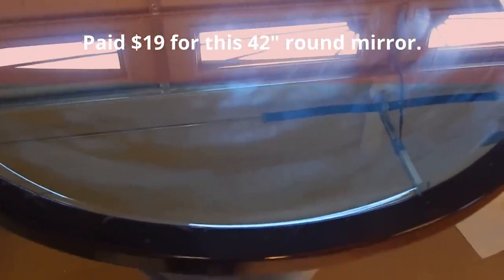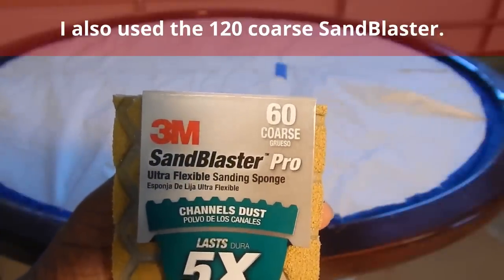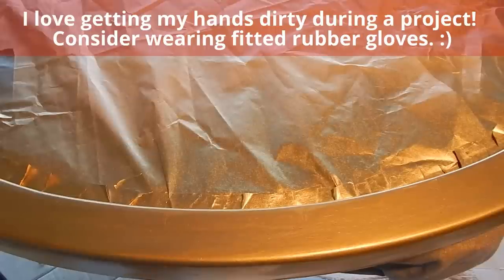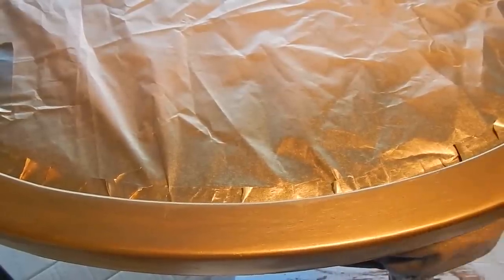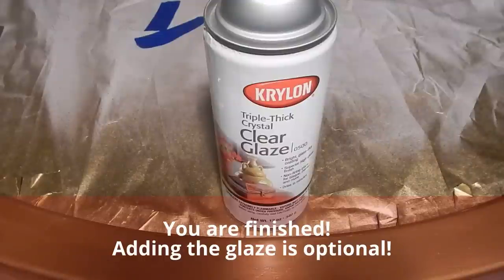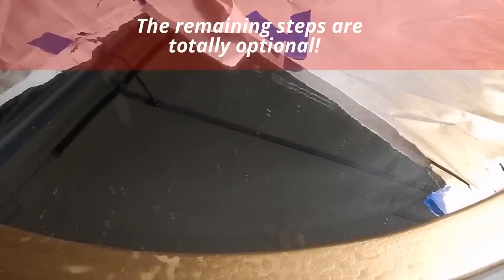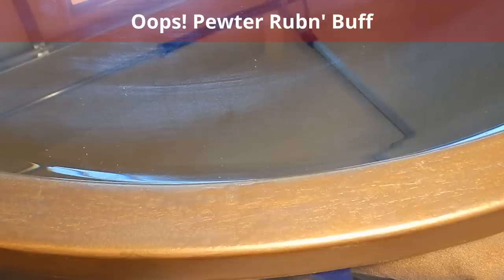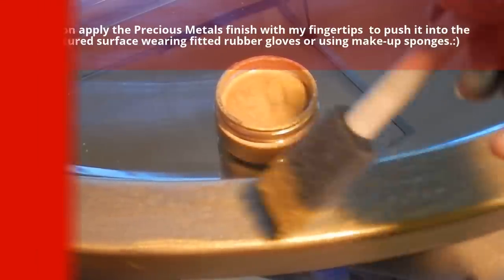DIY - My $19 Mirror For My Christmas Mantle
Here is how I designed my $19 mirror for my Christmas Mantle. Just a little spray paint and a few creative ideas.  Hope you enjoy the view!